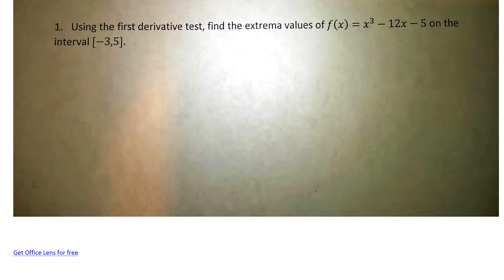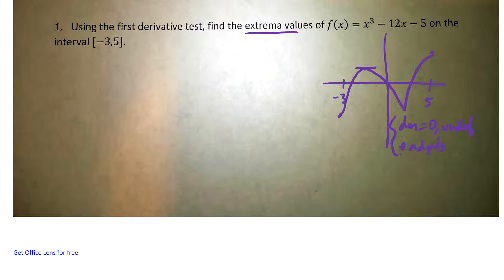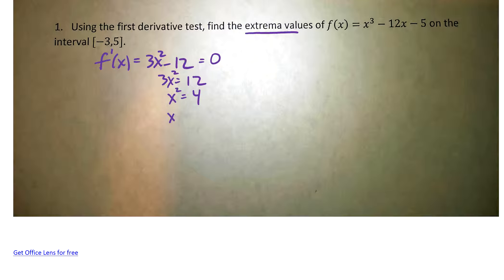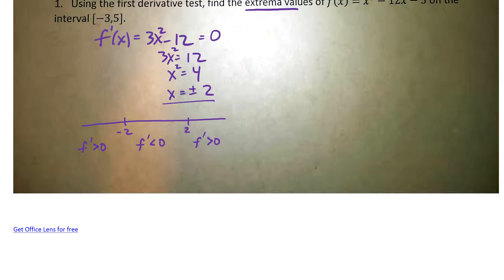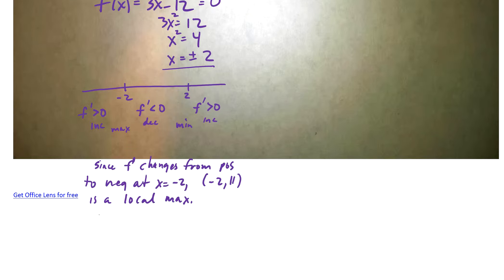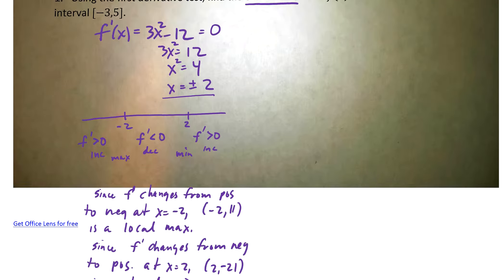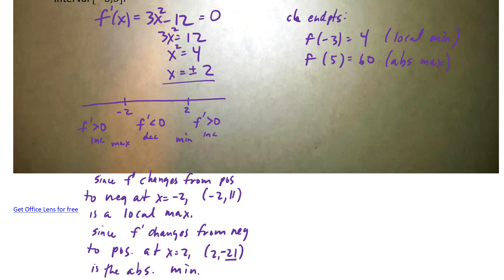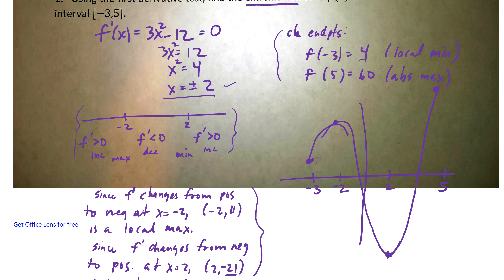ch 4 test #1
Shasta High School Mathematics
AP Calculus
Mr. Bigelow